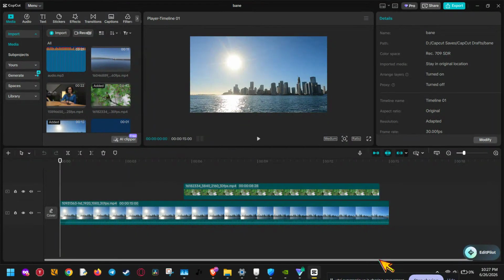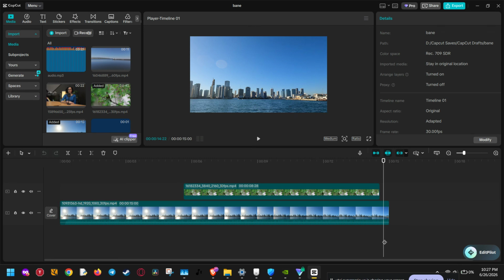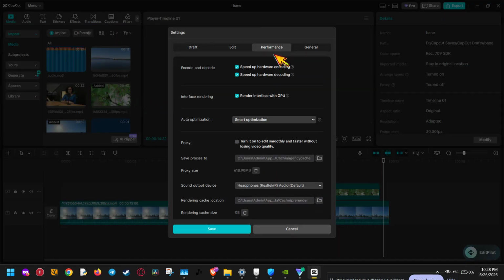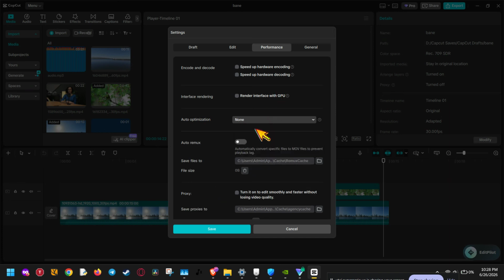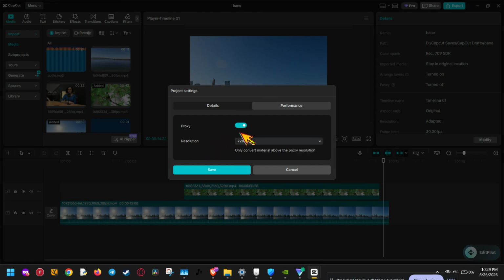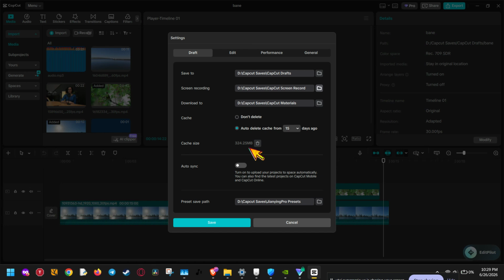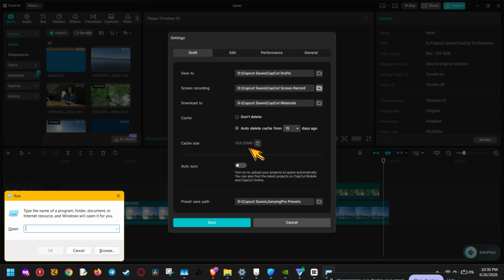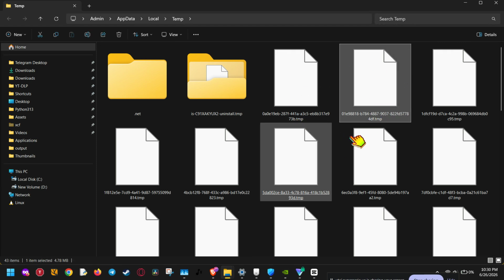How To Fix CapCut Freeze Problem (Easy Troubleshooting Guide)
Learn how to fix the CapCut freeze problem with simple performance tweaks, cache cleanup, and proxy editing settings. This step-by-step tutorial helps improve stability, reduce lag, and get CapCut running smoother again.

🕚Timestamps:
0:00 Intro
0:22 Open CapCut Performance Settings
0:48 Turn Off Hardware Acceleration
1:18 Disable Smart Optimization
1:40 Enable Proxy Editing
2:04 Clear CapCut Cache
2:28 Delete Temporary Files Manually
2:58 Final Tips and Outro

✍️What You'll Learn In This Video:
• How To Adjust CapCut Performance Settings To Prevent Freezing
• How To Turn Off Smart Optimization For Smoother Editing
• How To Enable Proxy Editing In CapCut
• How To Clear CapCut Cache And Temporary Files
• How To Fix Timeline Freezing And Lag In CapCut
• How To Improve CapCut Stability On Windows

💡Pro Tips:
• Update your graphics drivers if disabling hardware acceleration fixes the freeze.
• Keep your system storage free so CapCut cache does not build up too large.
• Restart CapCut after clearing cache to make sure changes take effect.
• Use proxy files when editing high-resolution footage on slower PCs.
• Close other heavy apps while editing to reduce RAM and CPU usage.